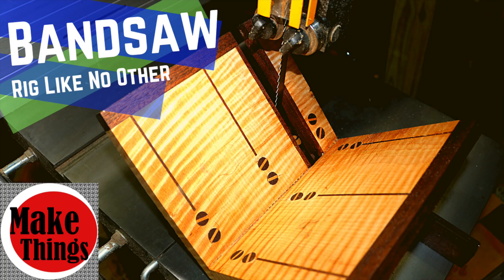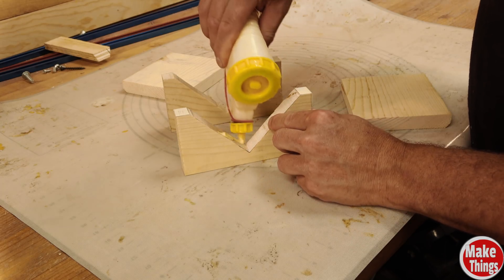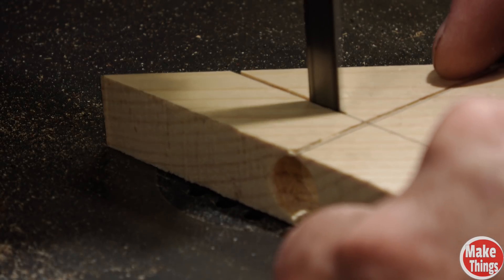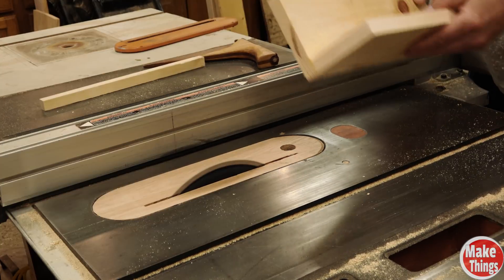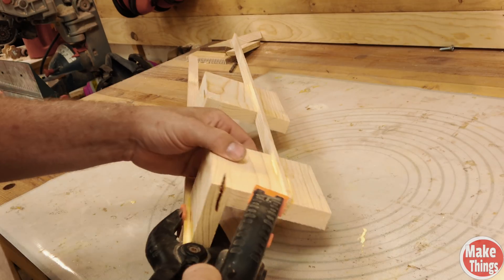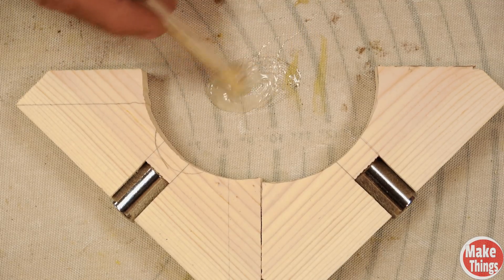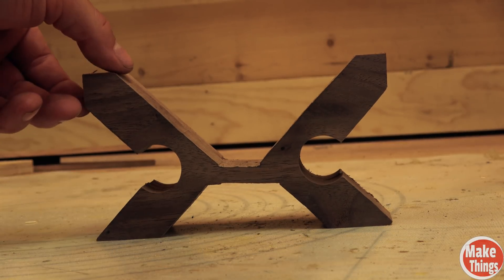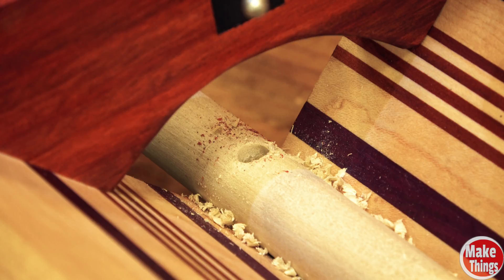Drilling Rig Like no Other / Don't Let Irregular Shaped Objects Intimidate You!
Drilling holes in tubing, dowels and other strange shapes can be extremely difficult.  Let me show you a jig I came up with that will allow that as well as being able to drill holes in a vertical line.  This isn't a complicated jig, but you'll be glad you have it when the time comes!